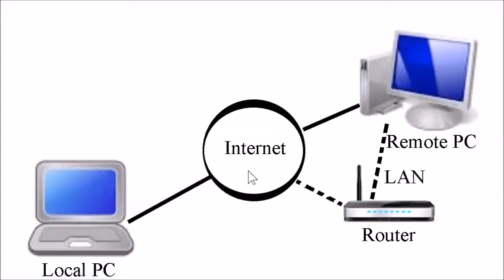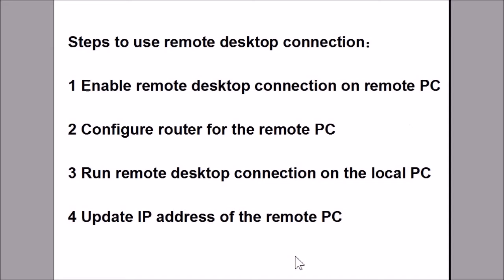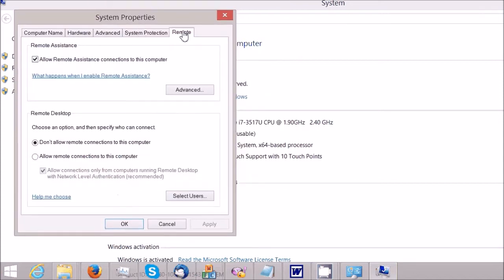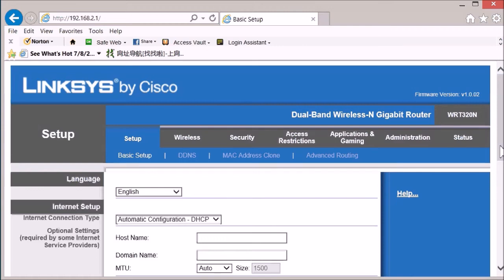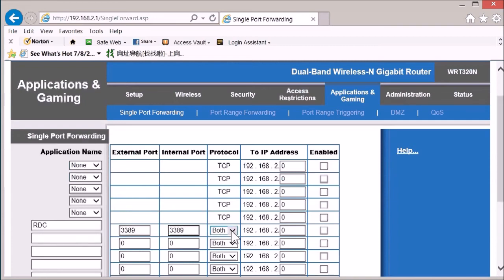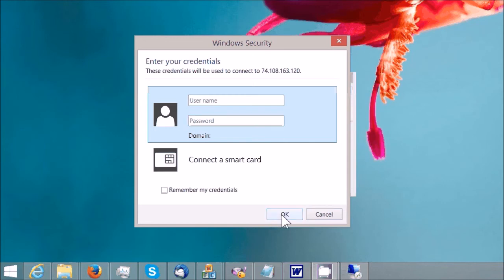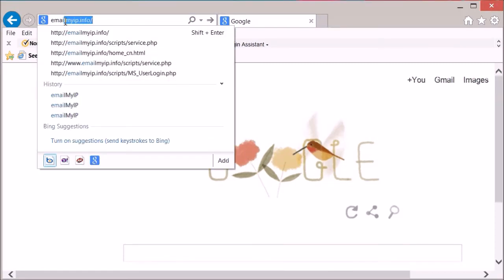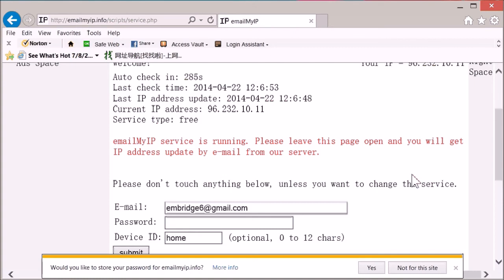Use remote desktop connection to access a remote computer with emailMyIP (w/o noip, no-ip)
This video shows you the steps to use remote desktop connection
1 Enable remote desktop connection on the remote PC;
2 Configure router for the remote PC;
3 Run remote desktop connection on the local PC;
4 Update IP address of the remote PC;